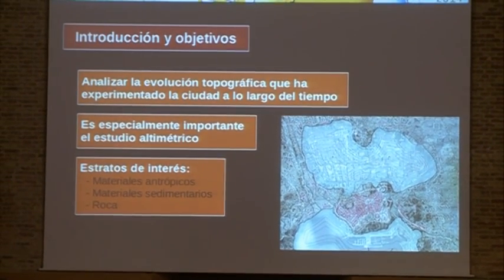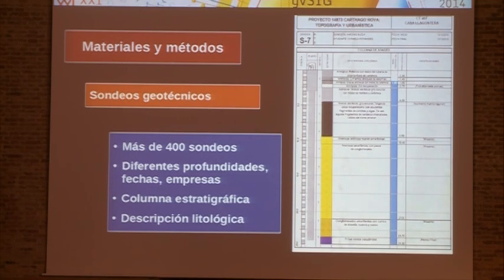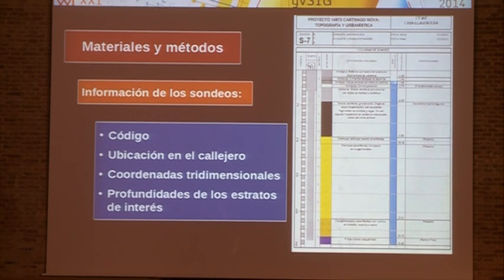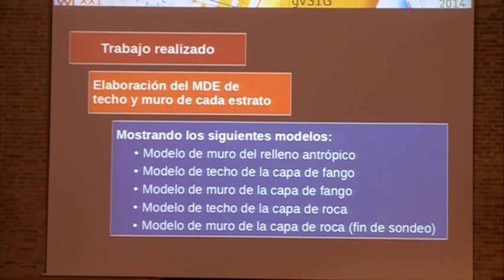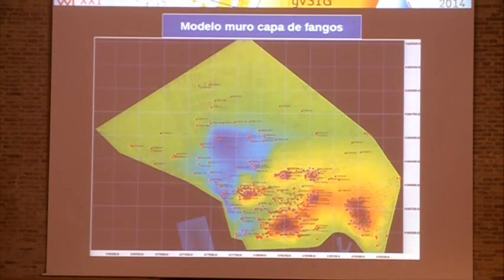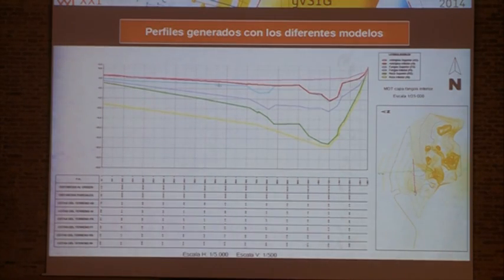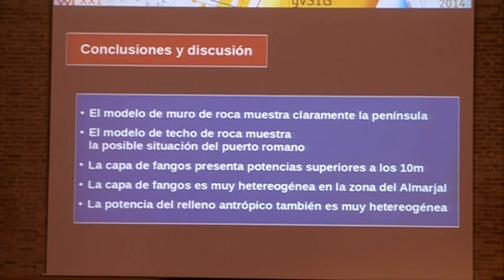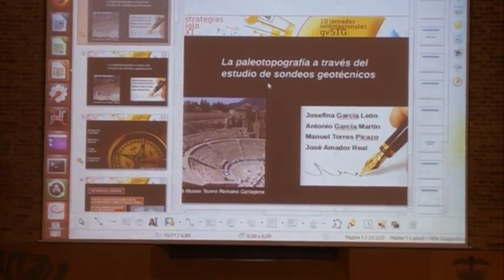10th International gvSIG Conference: The paleotopography through the study of geotechnical surveys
10th International gvSIG Conference: The paleotopography through the study of geotechnical surveys